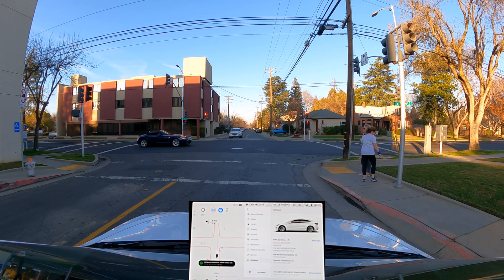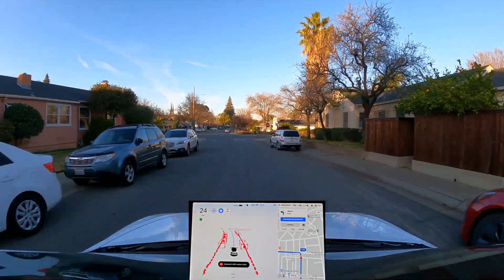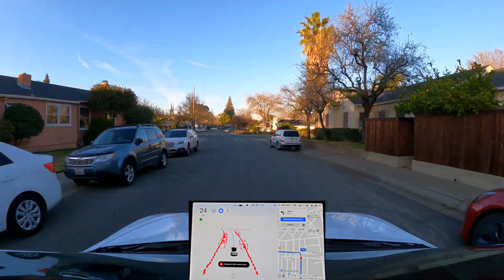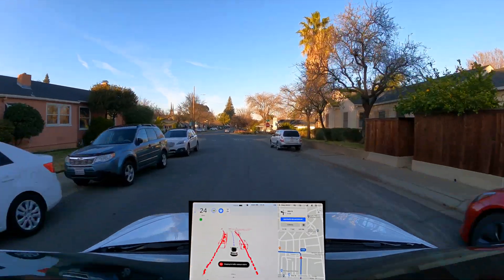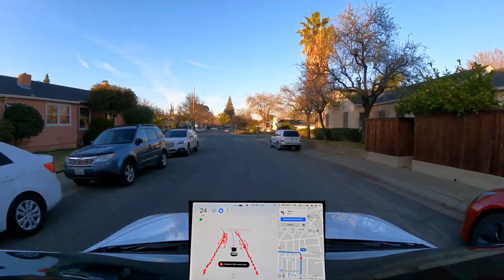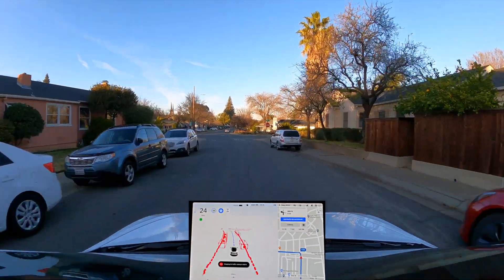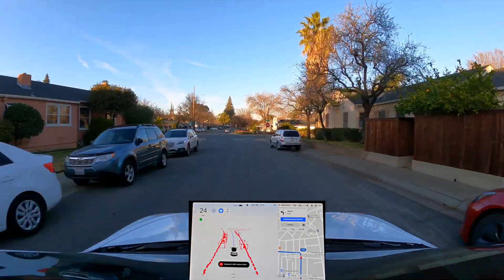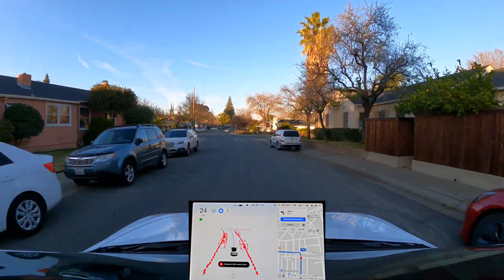TESLA FSDBETA 2020.48.35.1 FIRST IMPRESSIONS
First Impressions of the latest FSDBETA Software version 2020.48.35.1, with special guest @CodingMark! We drive all throughout East Sacramento, Midtown & Downtown Sacramento. Lots of improvements!

Sorry for the quality of the video, it was out of focus and didn't catch until post editing.

I'll try to keep up faster turn around with videos.

My business: KOBRA Enterprises, 100% All Natural Hand Sanitizer, **And now BODY CARE**

2018 Tesla Model 3 Dual Motor Performance w/Performance Upgrade Package
Software Version: TESLA FSD BETA V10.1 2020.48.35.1 BETA 10

Hardware: Sony ZV-1, GoPro HERO 9 MAX Lens Mod, Final Cut Pro